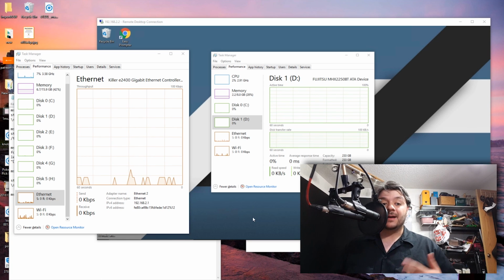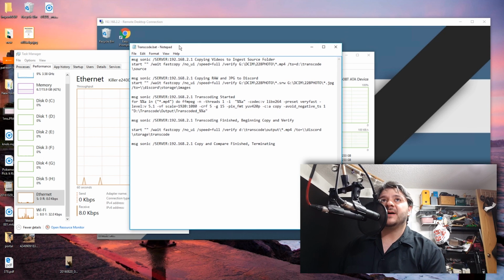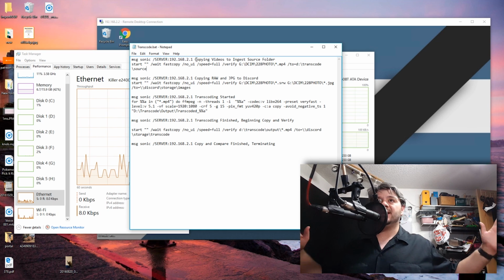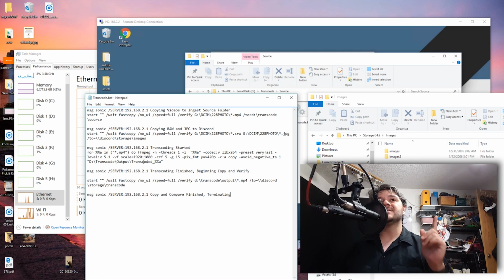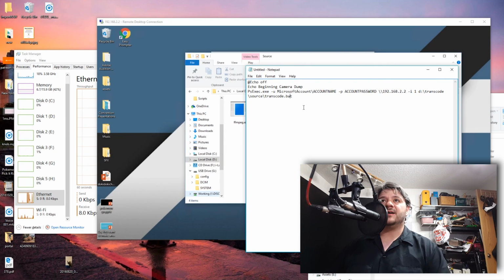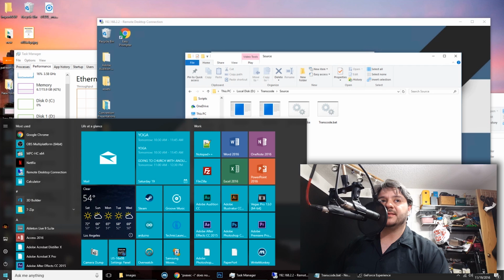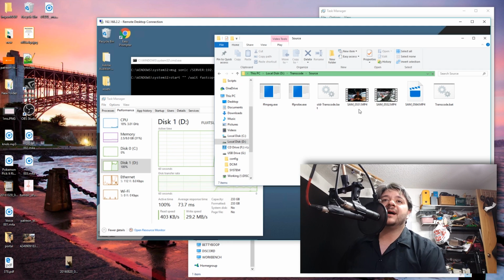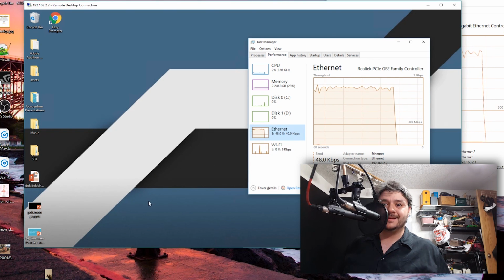Ingest-a-Tron 9000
The Ingest-a-Tron 9000 is a (relatively) simple Windows Batch Scripting based tool designed to automate the ingestion, transcoding, and transfer process of images and video from a remote ingestion server to an editing workstation. This frees up resources and time on the editing workstation by offloading, primarily, the transcoding of H.265 video to H.264 onto the ingestion server. The entire process can be triggered remotely from the editing workstation once the camera is connected to the ingestion server and files are automatically copied to the editing workstation once the process is complete.

Almost the entire project is based on Open Source software including FFmpeg and FastCopy. The exception is the use of PsExec, though it can easily be adapted to use PAExec instead.

Both batch files and a readme can be found on the project GitHub page.